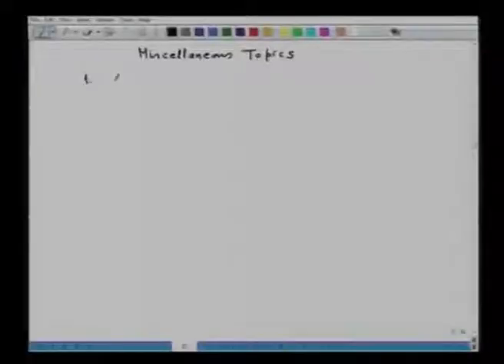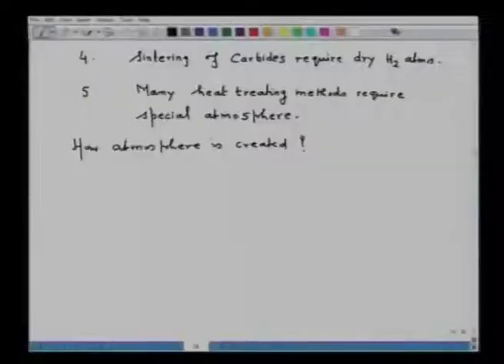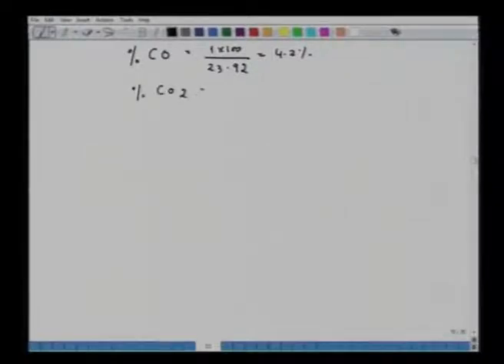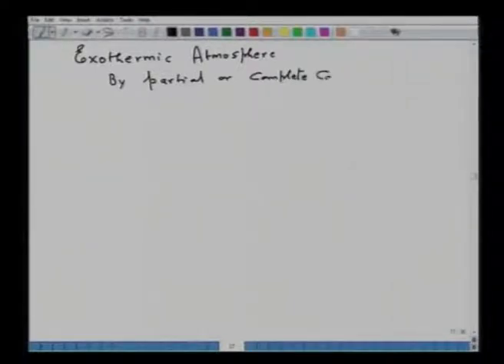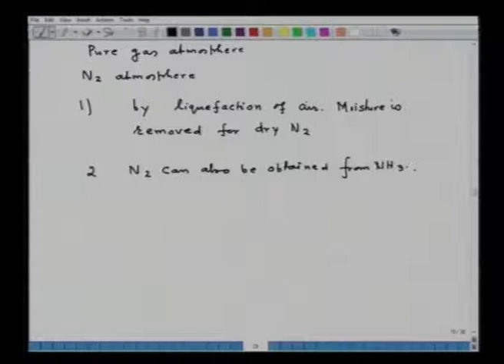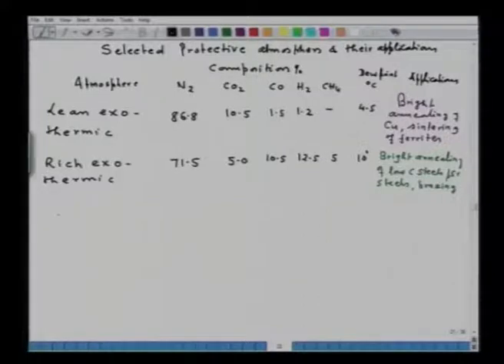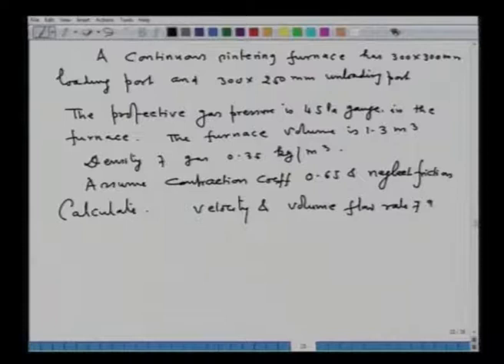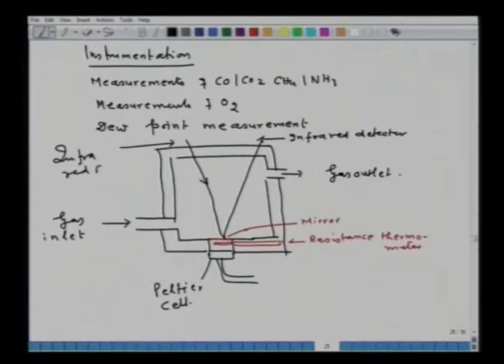Mod-01 Lec-35 Miscellaneous Topics: Atmosphere in Furnaces